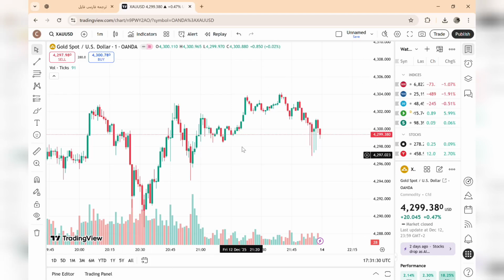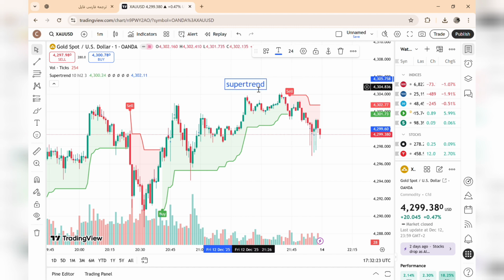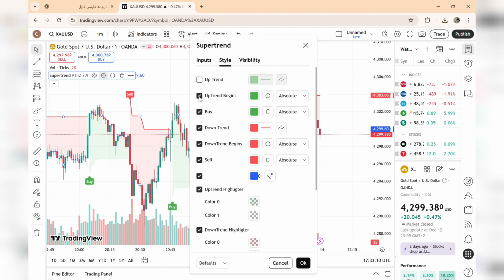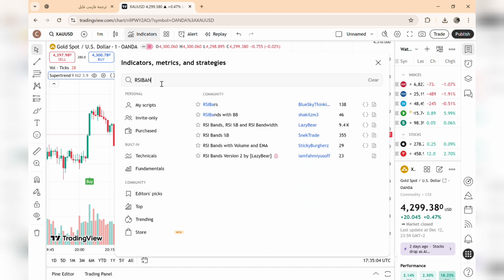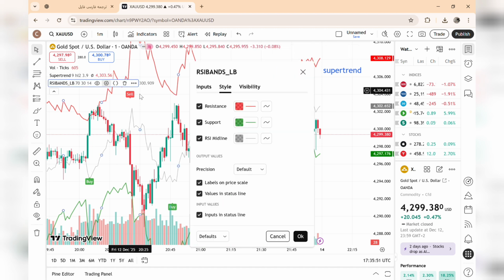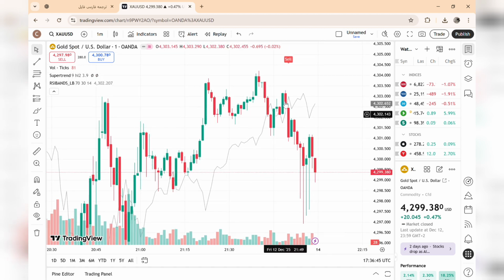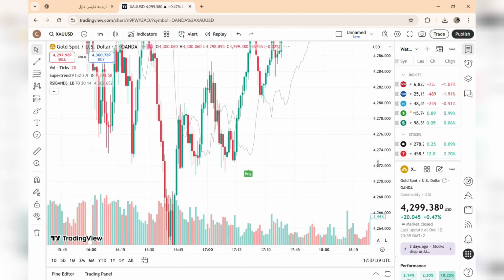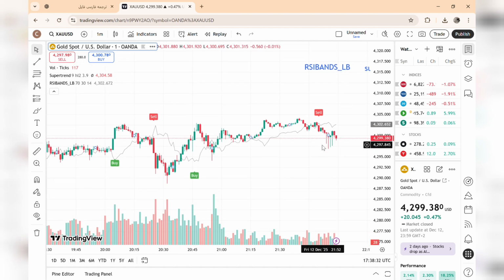GOLD STRATEGY / Gold Scalping on 1 Minute 🔥 High Win Rate Setup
Welcome to Forex Global Room — your new home for clear, actionable, Forex trading education.

2 powerful indicators for Gold (XAUUSD) on the 1-minute timeframe.
Simple rules, clear entries, high win rate scalping strategy.
Indicators name:

Supertrend
RSIBANDS_LB

Here you’ll find:
🔥 Live Forex analysis
📊 Day-trading & swing-trading strategies
🧠 Price action breakdowns
💡 Smart Money Concepts (SMC) insights
🎯 EUR/USD, XAU/USD (Gold), GBP/USD, Indices & more
🎥 No-face educational content with clean charts and professional commentary
My goal is simple:
To help you understand the market the way professional traders do — with simplicity, clarity, and confidence.
Whether you're a beginner or an advanced trader, you will learn:
✔️ How to trade with discipline and consistency
Forex education, market outlooks, live trades, breakdowns, and trading psychology.
If you’re serious about mastering Forex,
you’re in the right room — the Global Room.